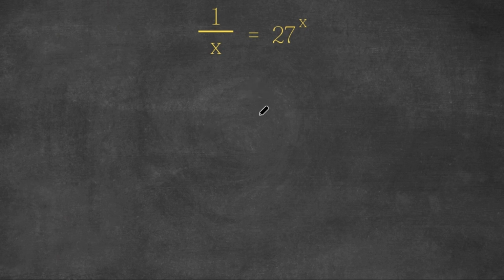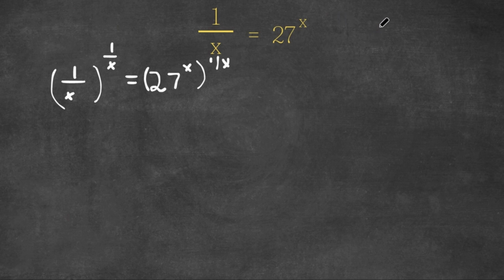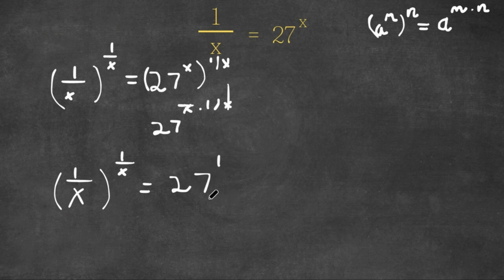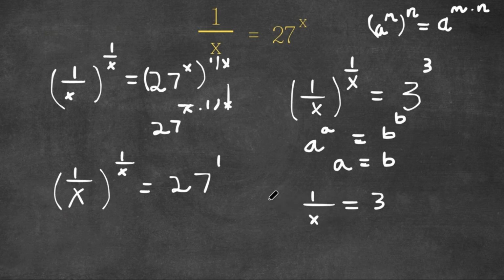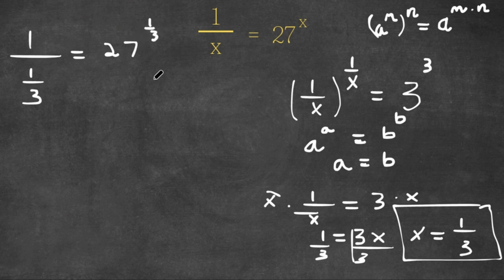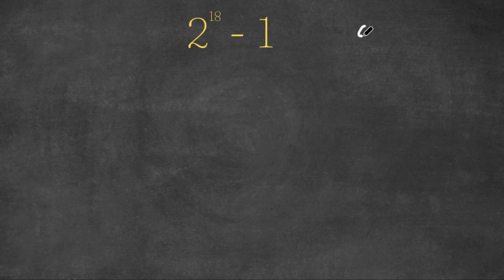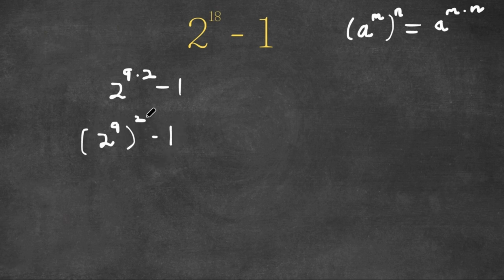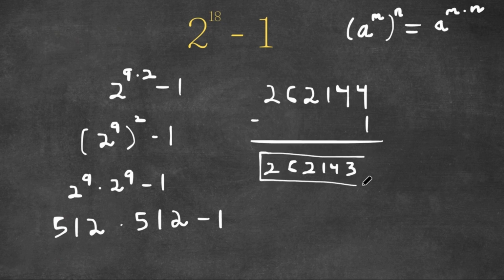Only Geniuses Can Solve This | A Challenging Exponential Equation